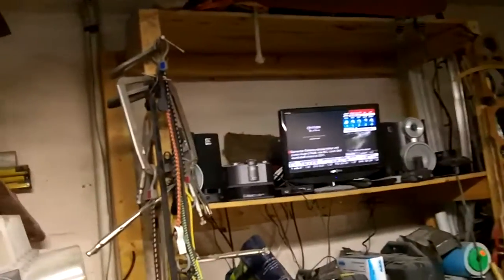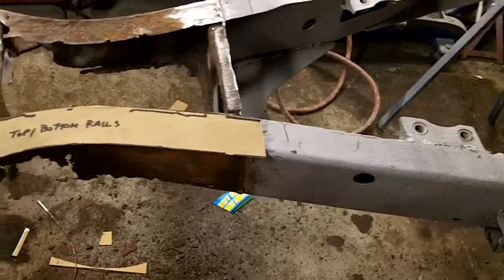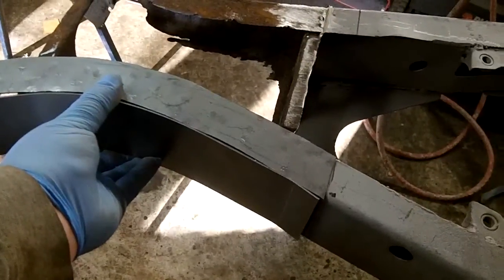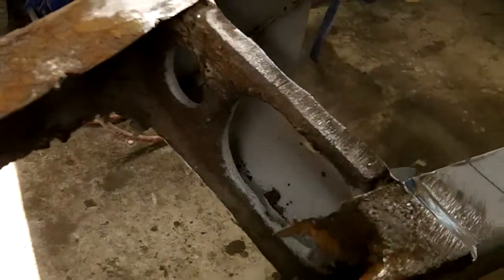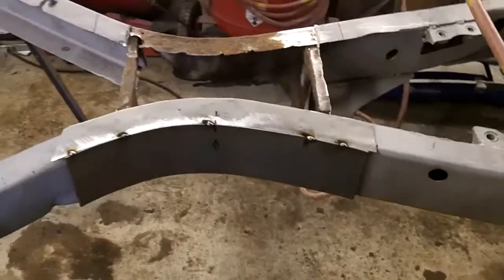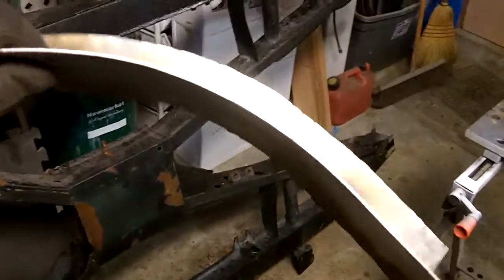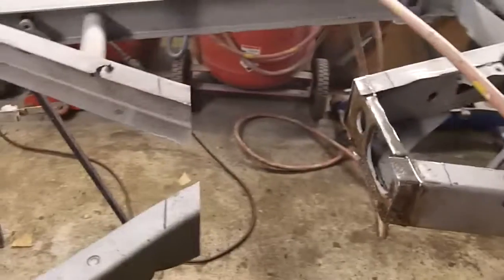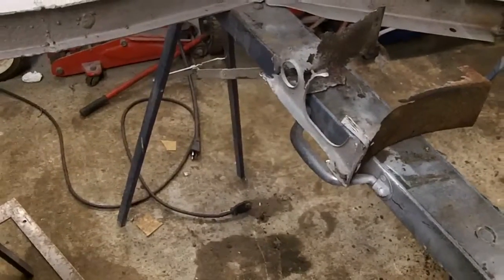1960 Triumph TR3A Restoration, Chassis, Part 6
Center Box Section repair.